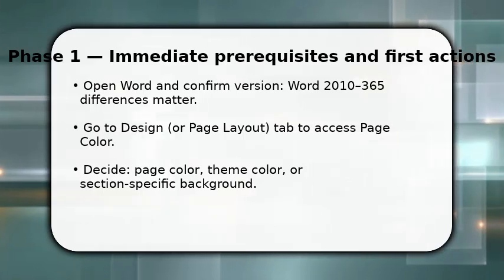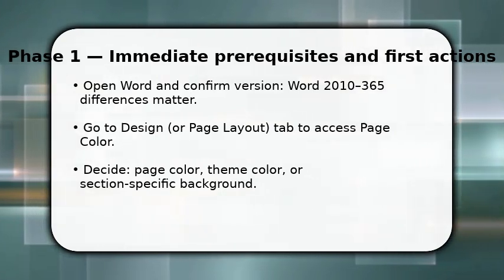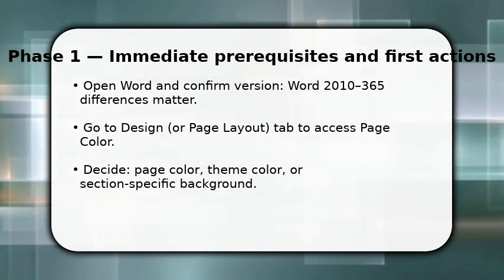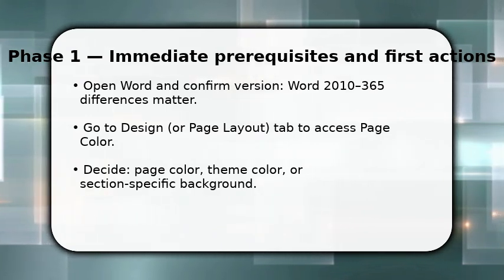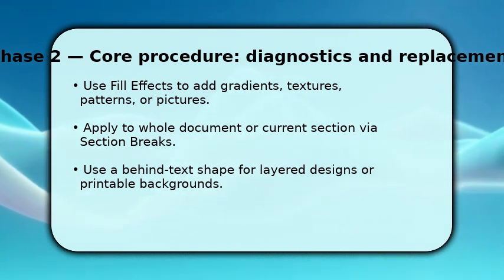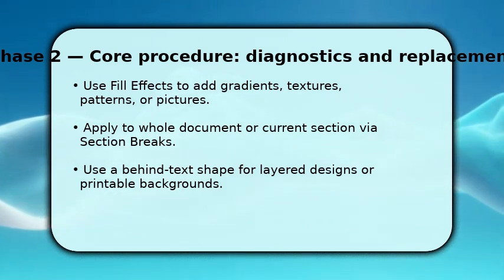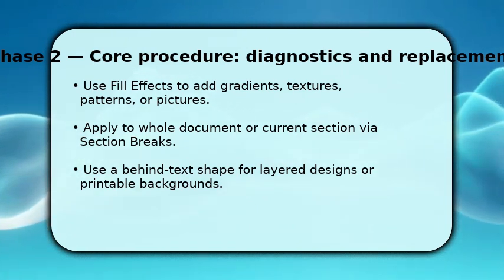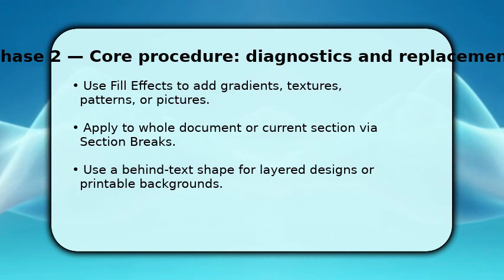How to Change Microsoft Word Background Color (full Guide)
How to Change Microsoft Word Background Color (full Guide) | 🔒 Surfshark VPN Deal — Stay private and secure. $1.99/mo + 3 Months Free ▸

Dive into the world of Microsoft Word customization as we guide you through changing your document'thy background color. This comprehensive tutorial covers step-by-step instructions, including shortcuts for PowerPoint and Excel users.

change Microsoft Word Background Color, Microsoft Office Customize Document Colors, How to Change Text Box Fill in MS Word, MS Word Theme Changes, Customizing Your Workspace with Different Colored Borders, Adjusting the Default Page Layout of a New or Existing File in MS Word, Using Background Color and Patterns for Better Readability, How to Change Header/Footer Colors in Microsoft Office Documents, Mastering Advanced Formatting Options